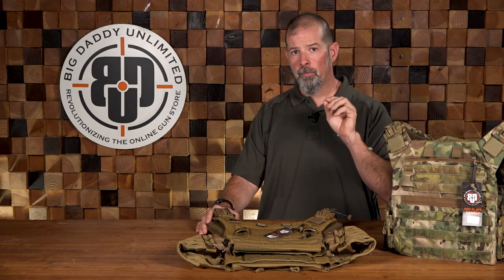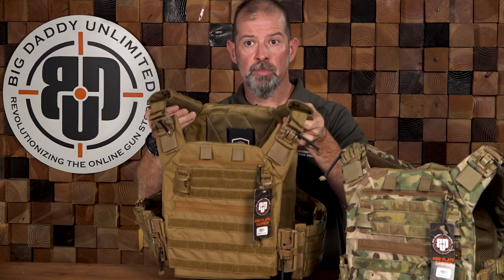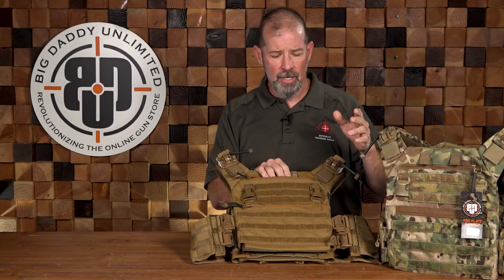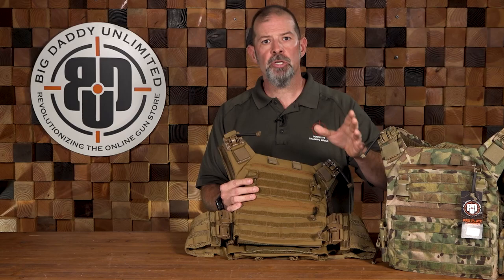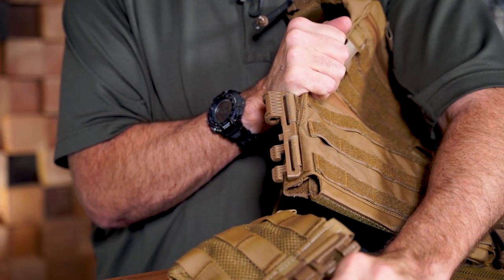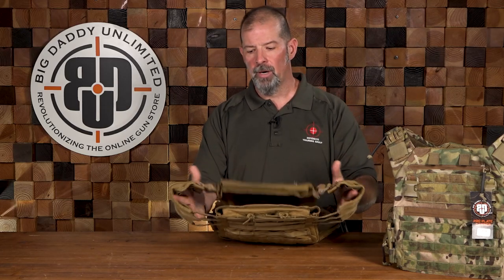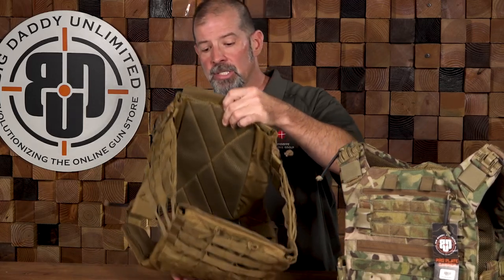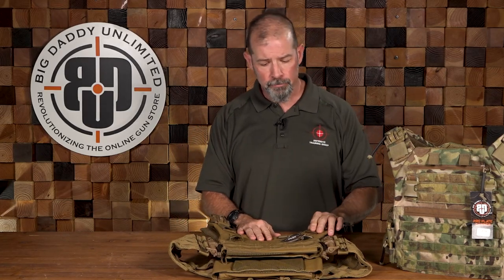Pro Plate Carriers | Now Available from BDU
Bill Quirk reviews Big Daddy Unlimited's new Pro Plate Carriers. A few of the features Bill discusses are the padded shoulders, the quick release mechanism, the zippered admin pouches, the Swift Clips, the cummerbund with quick releases, the bungee system on the back for adjusting tension, and the padding and materials used on the inside.